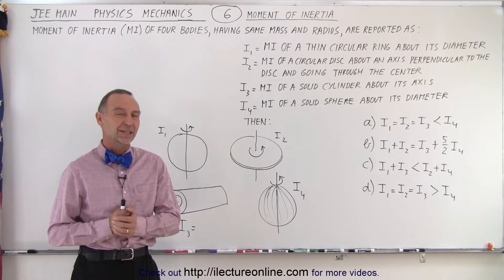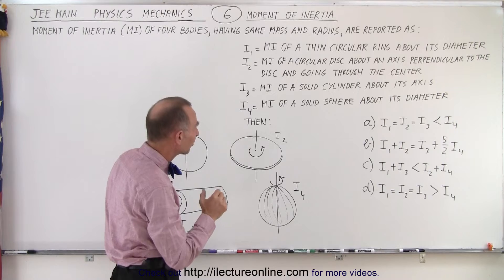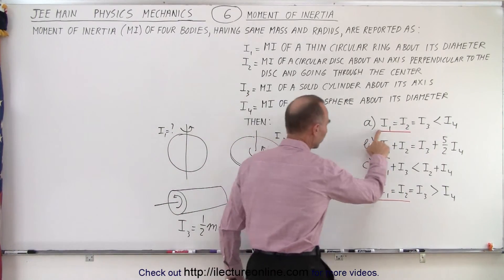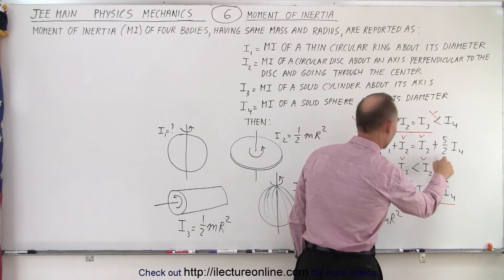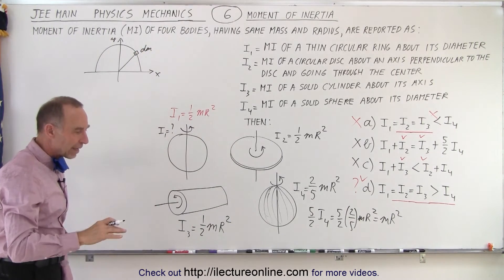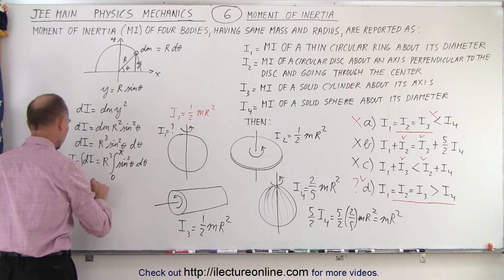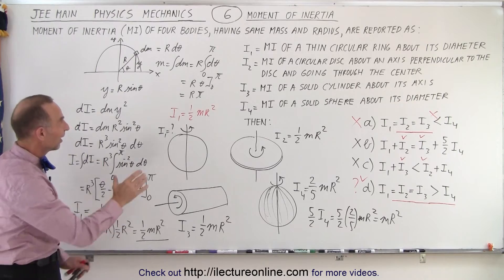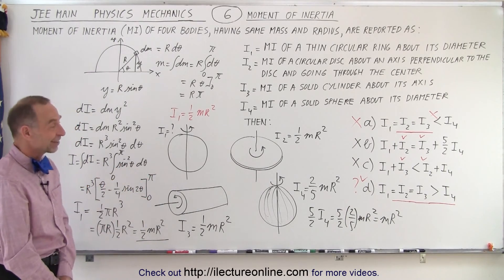JEE Main Physics Mechanics #6 Moment of Inertia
Moment of inertial (MI) of four bodies, having same mass and radius, are reported as:
I1=MI of a thin circular ring about its diameter
I2= MI of a circular disc about an axis perpendicular to the disc and going through the center
I3=MI of a solid cylinder about its axis
I4=MI of a solid sphere about its diameter
A) I1=I2=I3 (is less than) I4
B) I1+I2=I3+(5/2)I4
C) I1+I2 (is less than) I3+I4
D) I1=I2=I3 (is greater than) I4